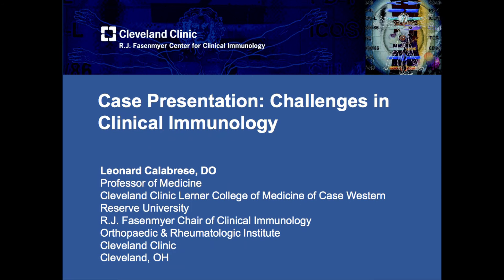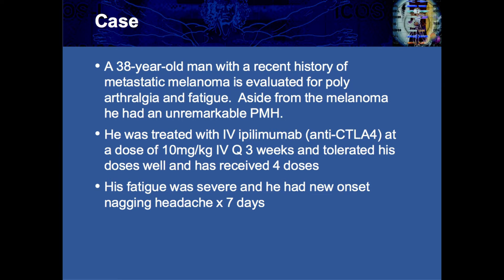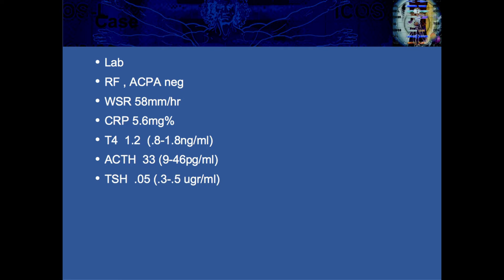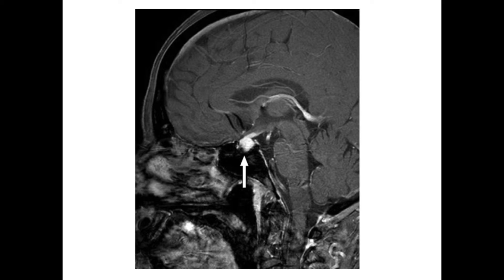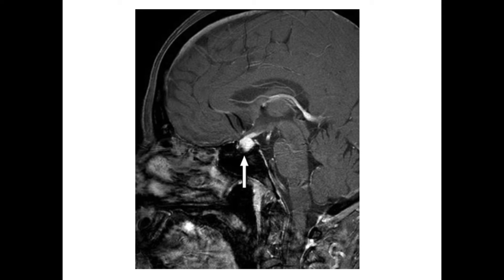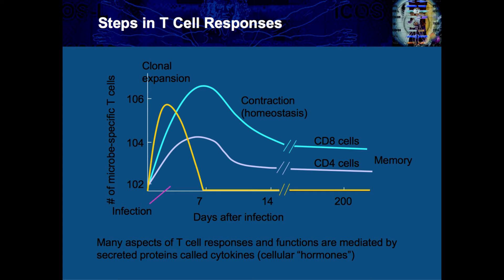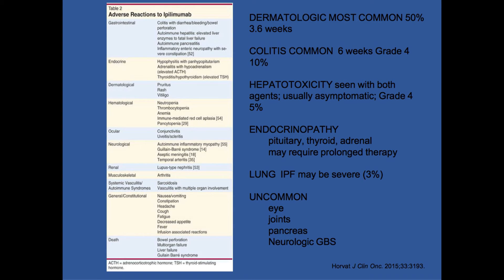Case: Challenges in Clinical Immunology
This clinical immunology video discusses challenges in clinical immunology, including autoimmune, autoinflammatory and immunodeficiency diseases.  to claim CME credit or learn more about the Basic and Clinical Immunology series.
The video features expert faculty member, Dr. Leonard Calabrese, of Cleveland Clinic.

The video was produced by the Cleveland Clinic Foundation Center for Continuing Education and Cleveland Clinic R.J. Fasenmyer Center for Clinical Immunology